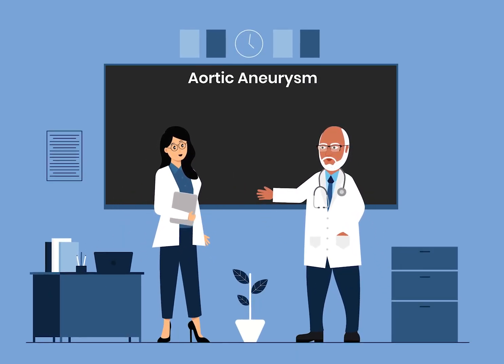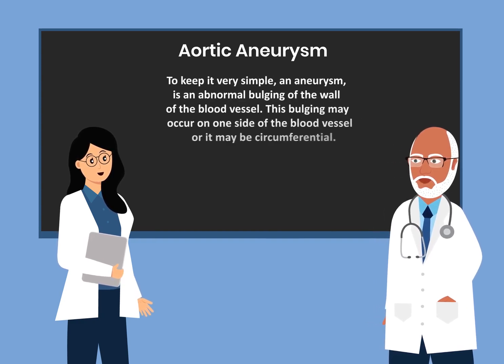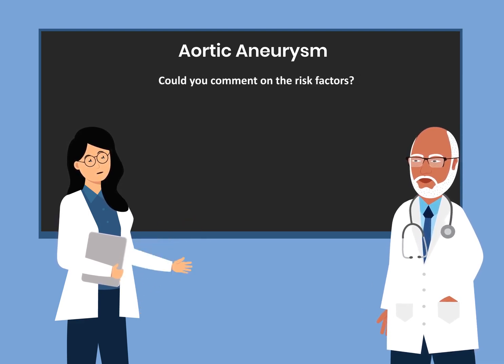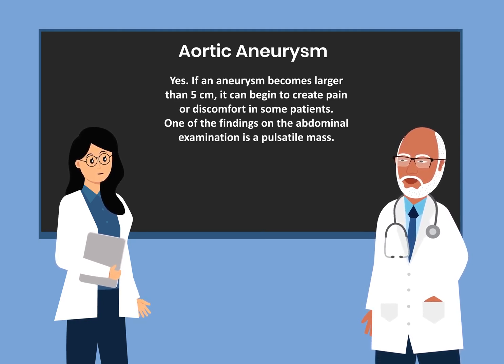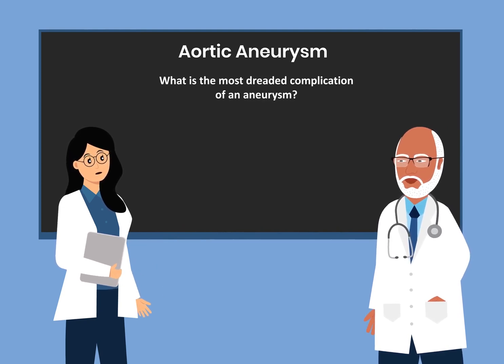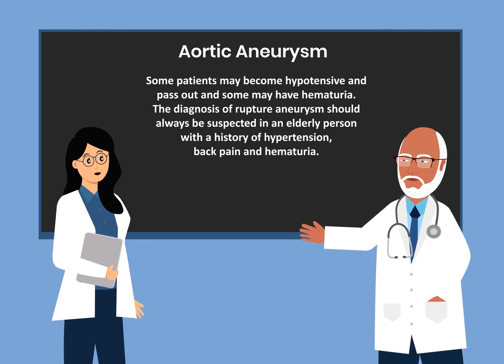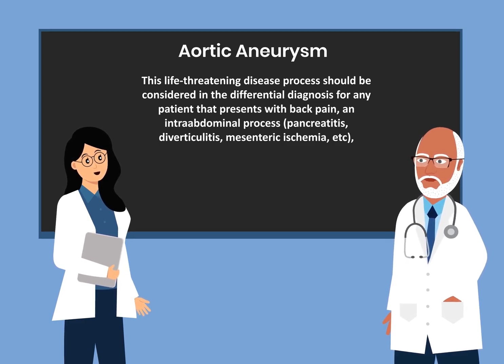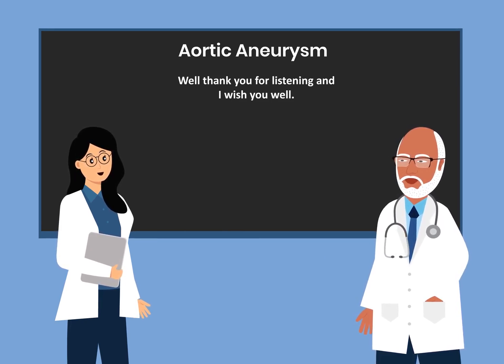Aortic Aneurysm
Wide mediastinum, chest discomfort, pulsatile abdominal mass